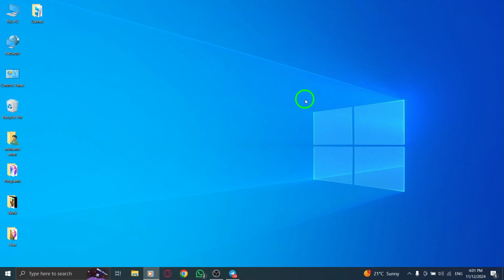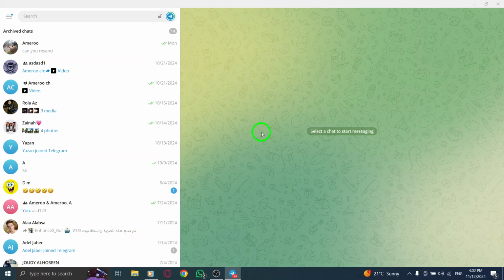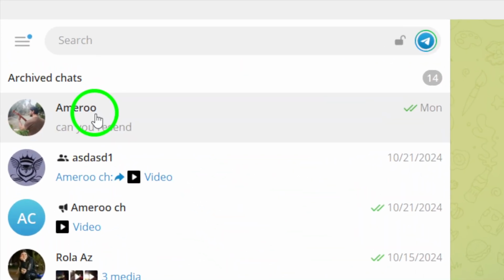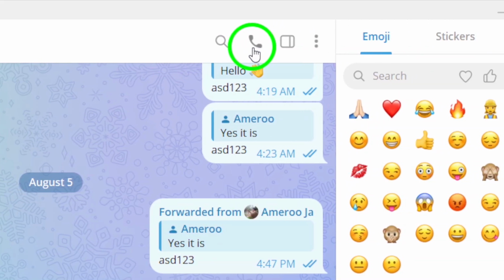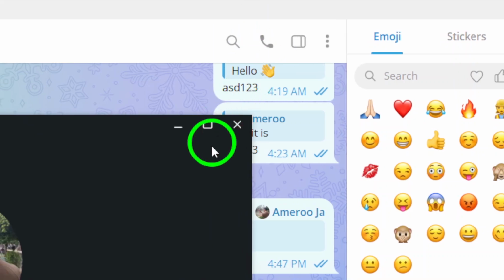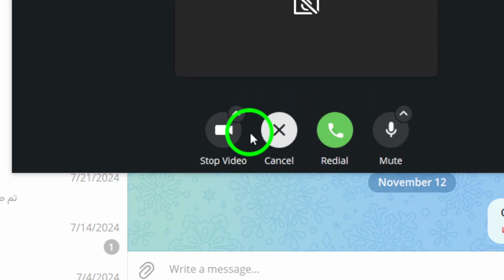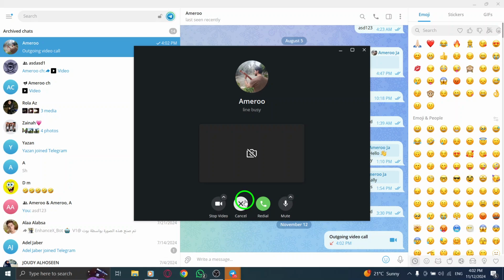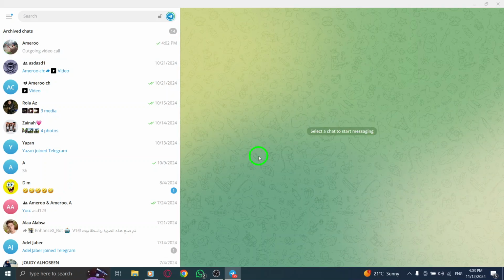How To Make Video Call in Telegram App On PC (New Update)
Learn how to make a video call in the Telegram app on your PC with this easy-to-follow guide. In this video, we’ll walk you through the steps to start a video call with your contacts directly from the Telegram app on your computer. Follow these simple instructions and get connected face-to-face.
Steps:

Enter the chat you want.
Click on the phone icon at the top of the chat.
Choose Start Video.

Now you're all set to make video calls on Telegram.
Chapters:
00:00 Intro
00:12 Soultion
01:05 Outro